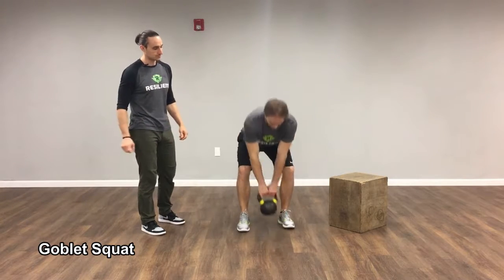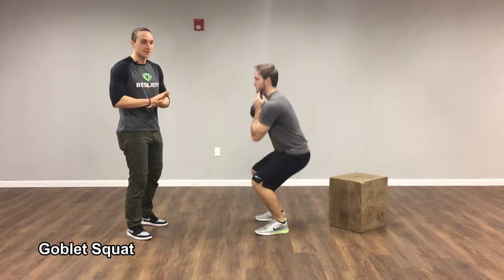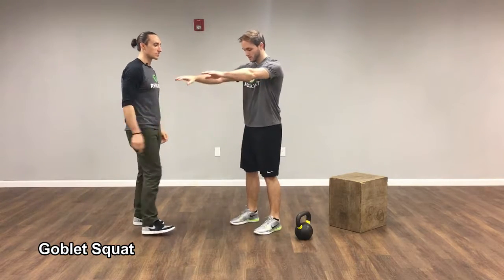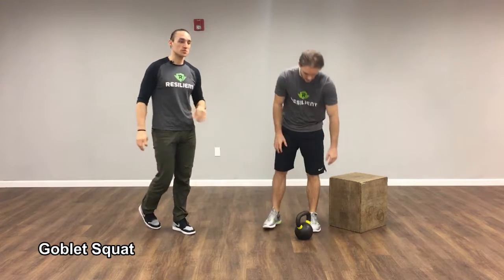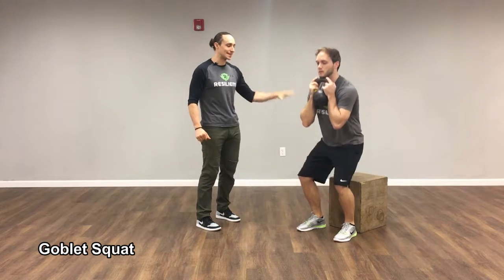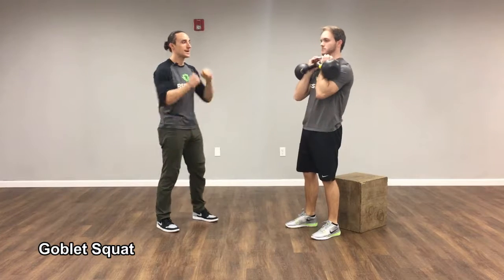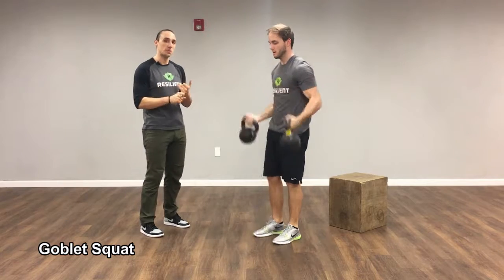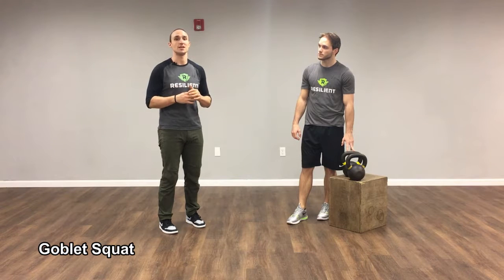Resilient Performance - Goblet Squat (Instructional)